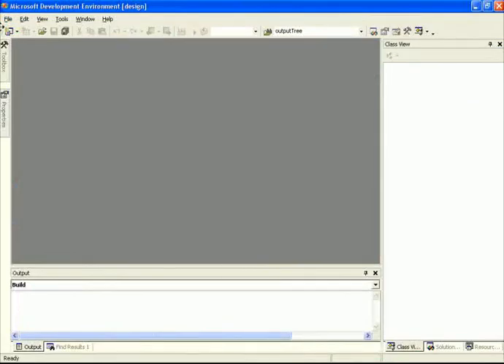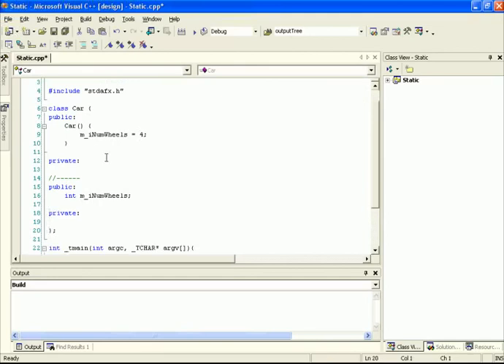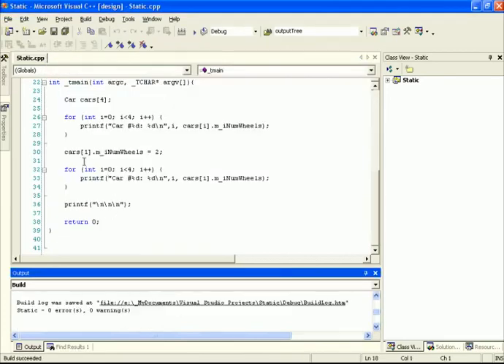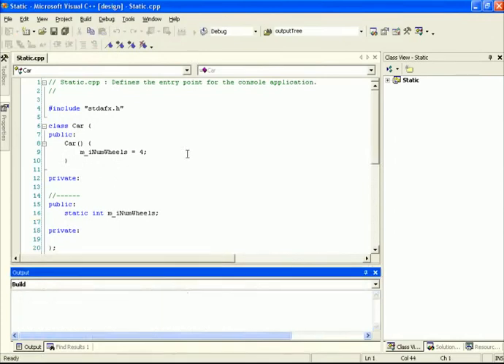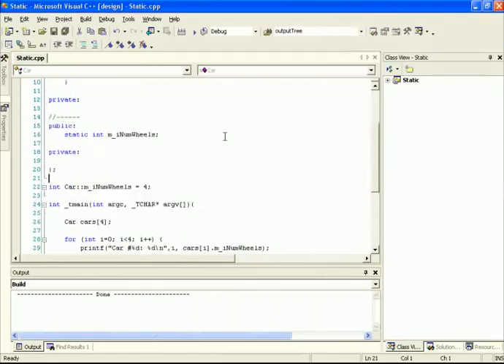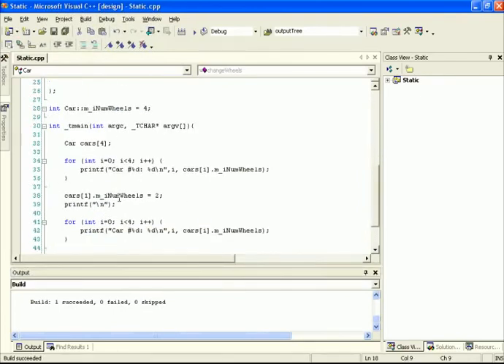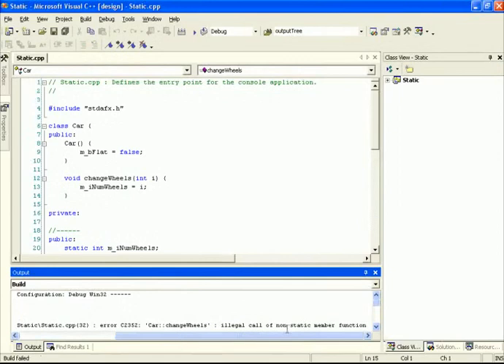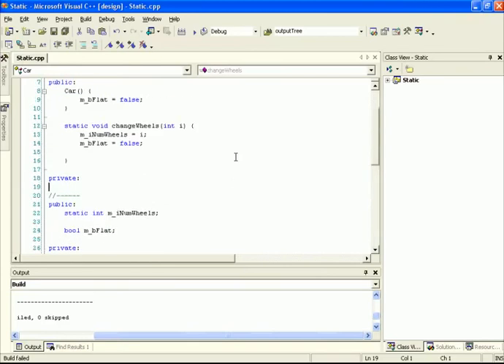C++ VMK 9B: Static Variables and Functions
This video was first released on Sept 19th, 2007.
I demonstrate how to use static variables and static functions inside of a class.